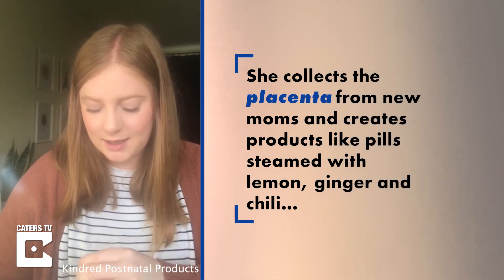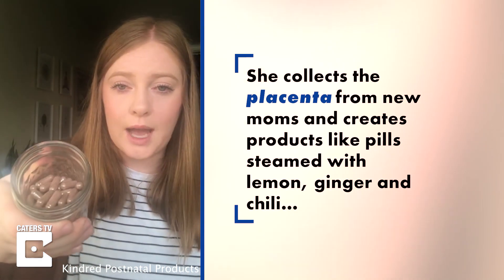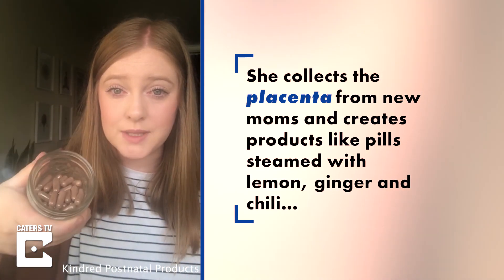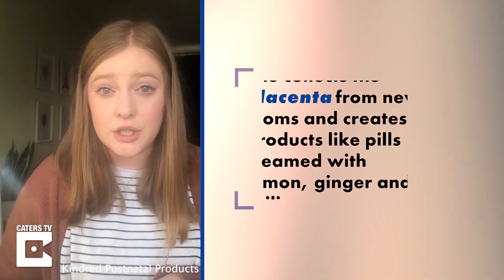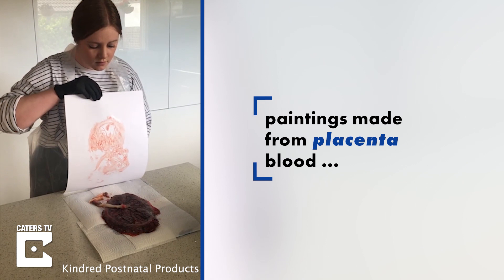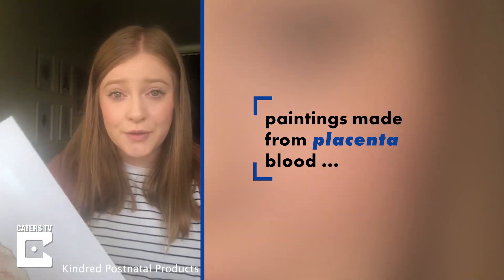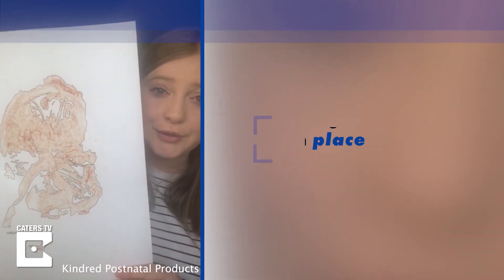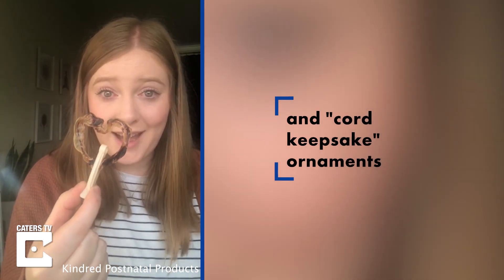Midwife makes $10K a year selling placenta products and keepsakes | New York Post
Australian midwife Ciara Noble makes £8,500 (over $10,000 US) a year by collecting the placenta from new moms and turning it into face creams, keepsakes, pills, smoothies and more. Noble, a certified placenta remedies specialist, was inspired to start her company, Kindred Postnatal Products, after researching the health benefits for new moms who consume their own placenta.